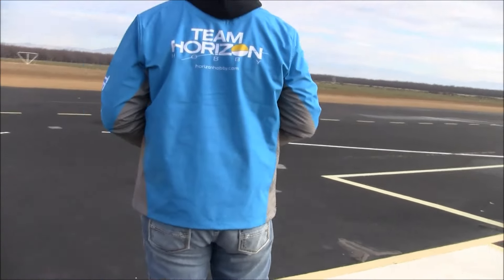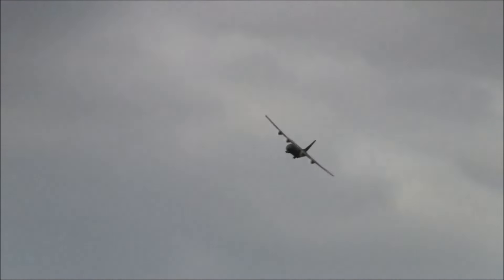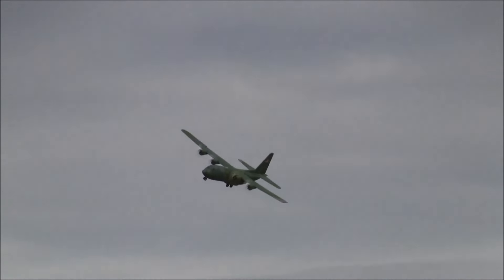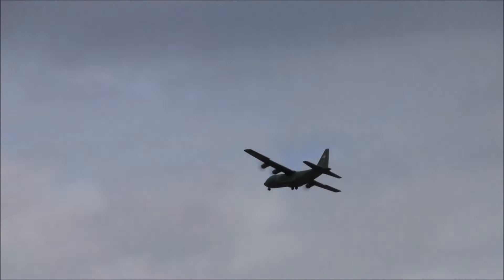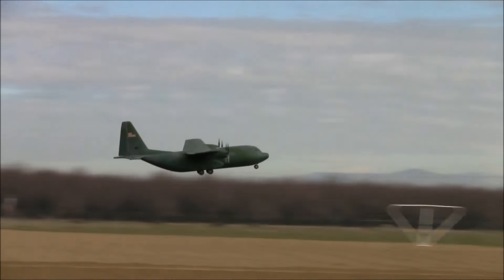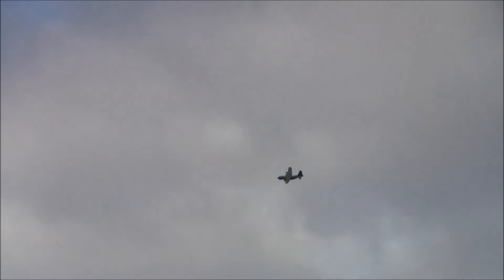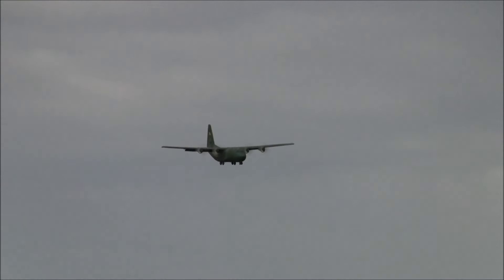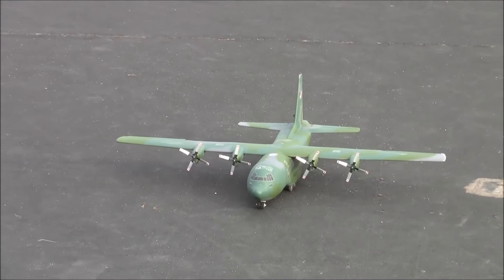The GWS C-130 Hercules: THE CLASSIC TRANSPORT by Brent Hecht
Master Modeler Brent Hecht's extremely cool and unique custom GWS (Grand Wing Servo) C-130 Hercules in action at Bear Mountain Flyers RC Club in Arvin California recently!